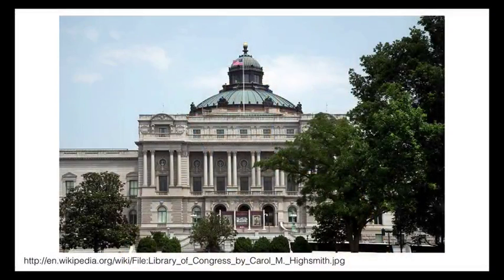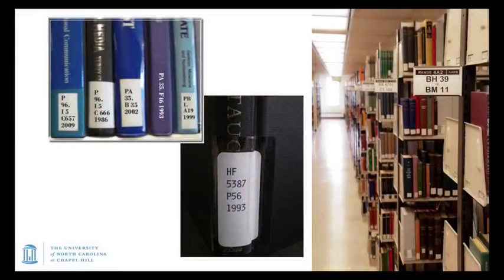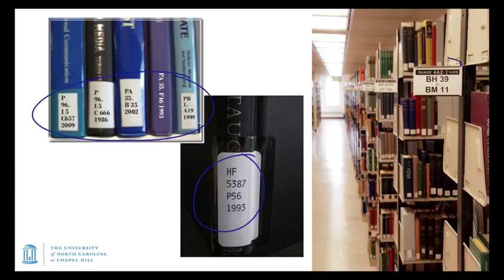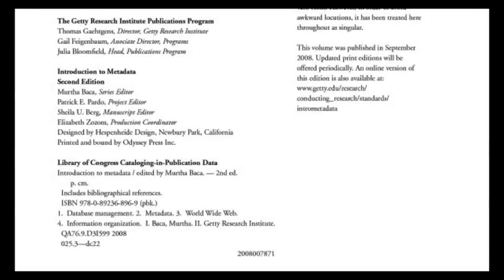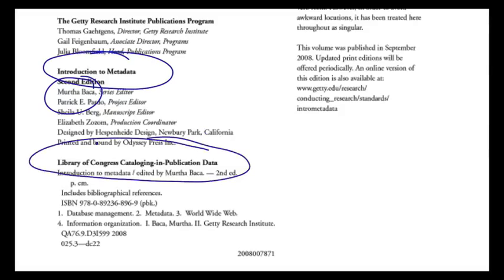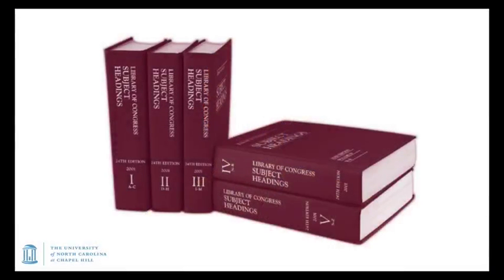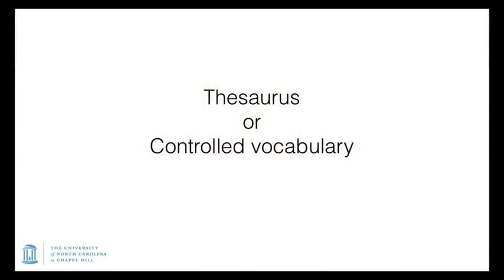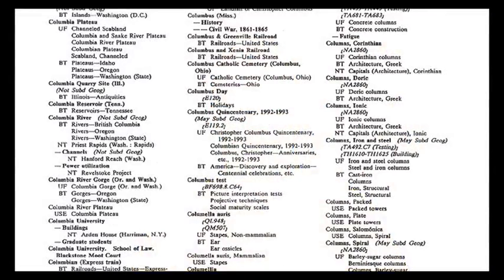Metadata MOOC 1-7: Library of Congress Subject Headings (LCSH)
Metadata MOOC
Unit 1: Organizing Information
Video 7: Library of Congress Subject Headings (LCSH)